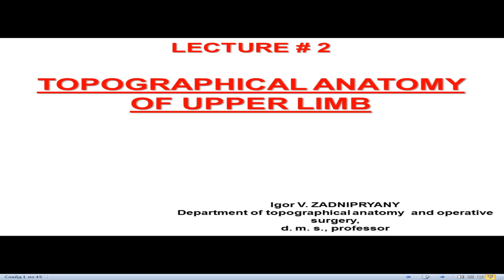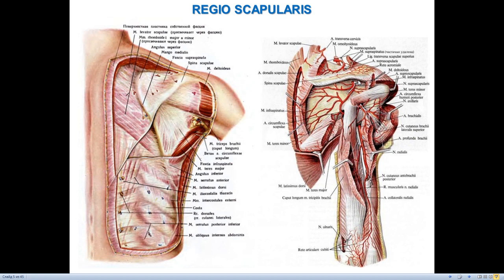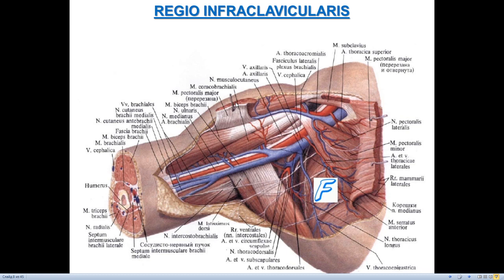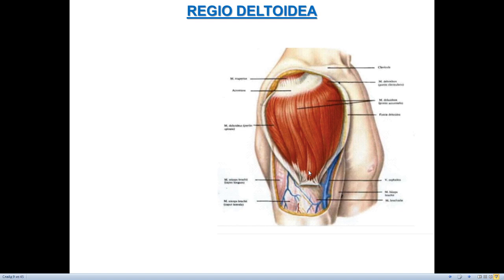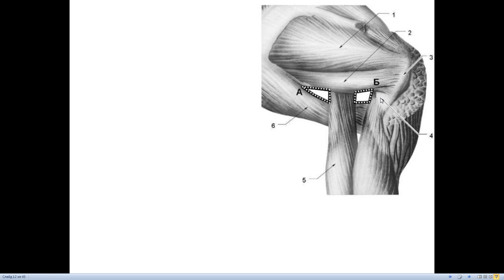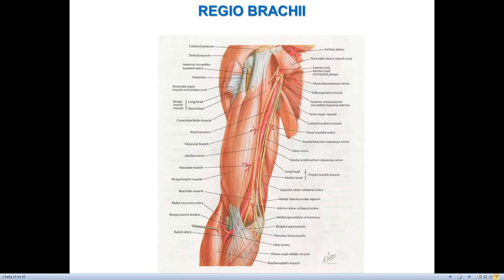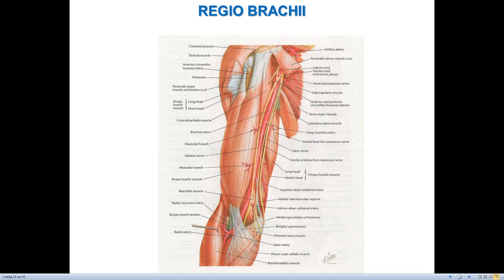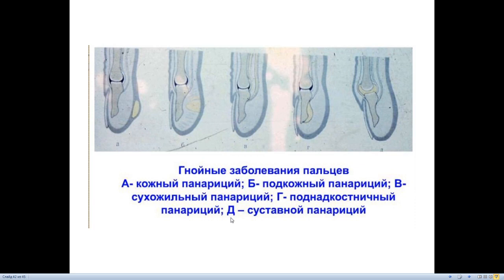prof. Igor V. Zadnipryany12.00-13.40 TAOS upper limb ЛA - 3